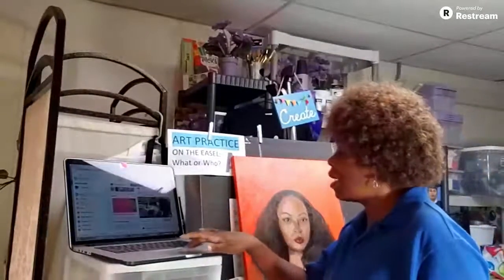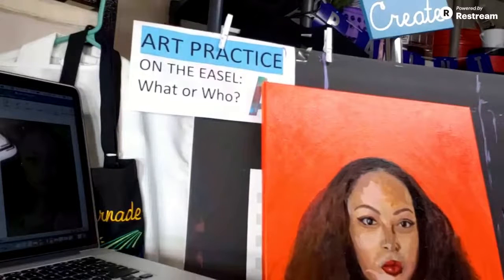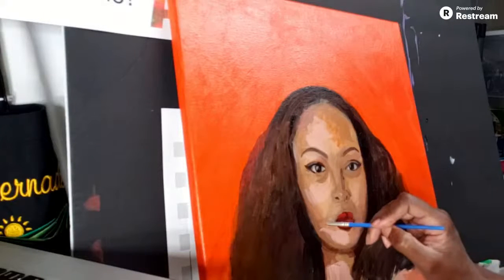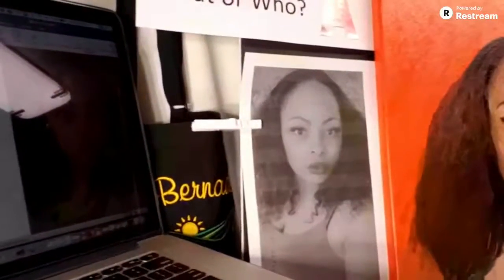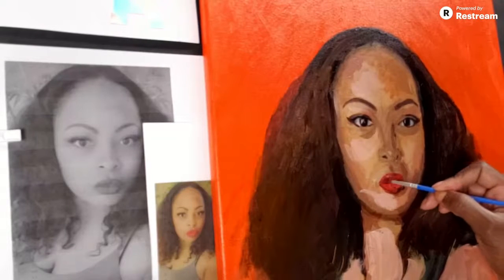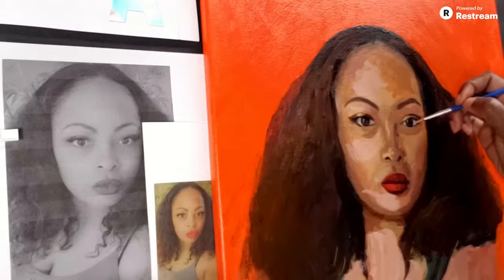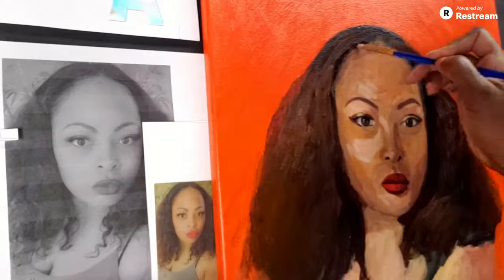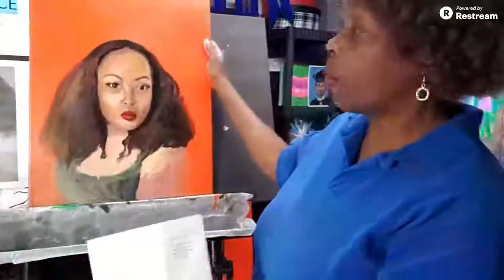Tuesday Art Practice - Acrylic Portraits